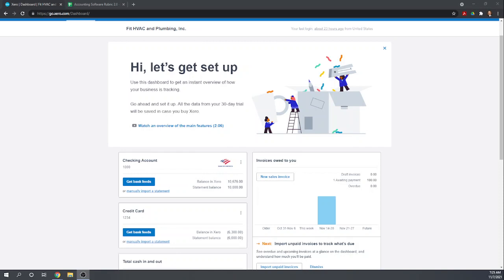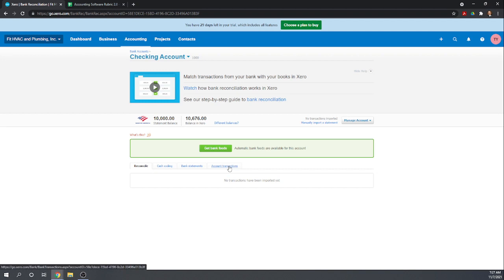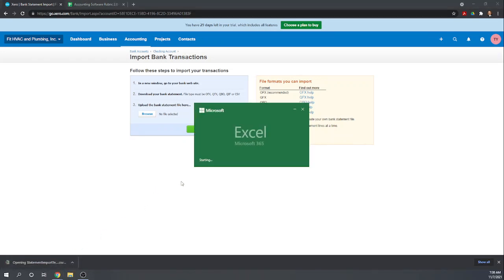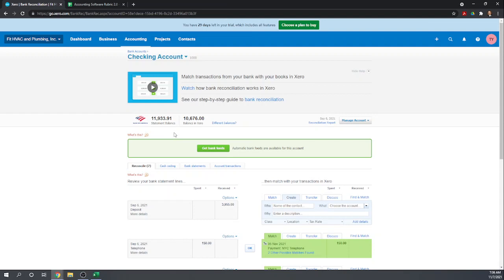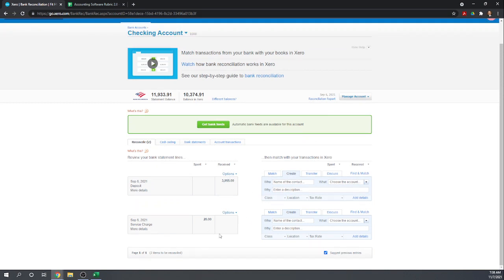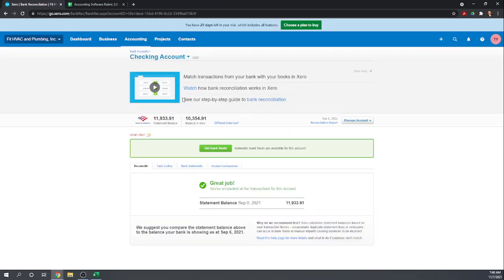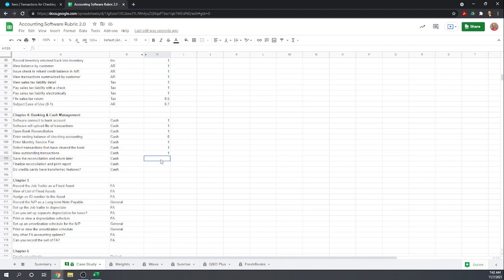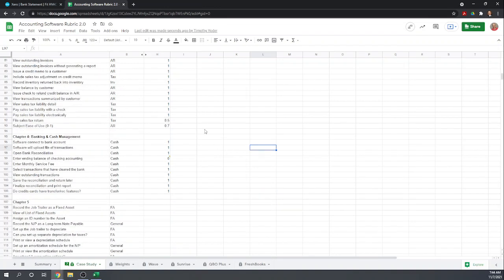FSB Assessment of Xero Banking and Cash Management Feature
In this video, we’re going to assess Xero Banking and Cash Management feature. Xero’s banking and cash management features scored high in our evaluation because it has all the cash management features we’d like to see in an accounting software. We like the side-by-side layout when reconciling transactions because it’s easy to match transactions and spot bank statements items that have not yet been recorded. Watch this video to learn more about this feature.

Chapters
00:00 Xero Banking and Cash Management Feature
00:26 Bank Accounts
01:48 Reconcile Bank Accounts
04:04 Import Bank Transactions
12:03 Scorecard
13:00 Finalize Reconciliation and Print Report